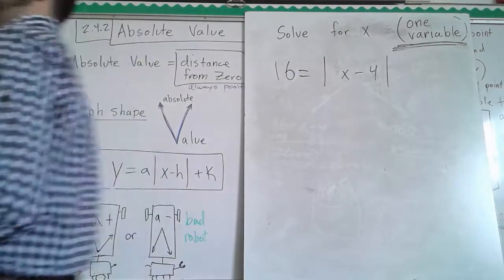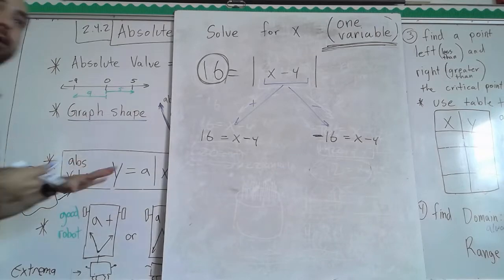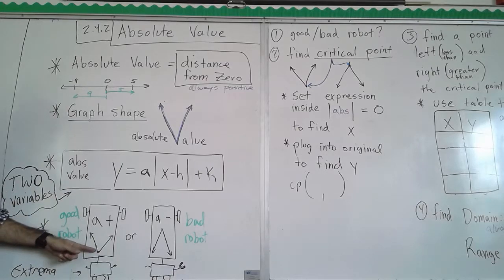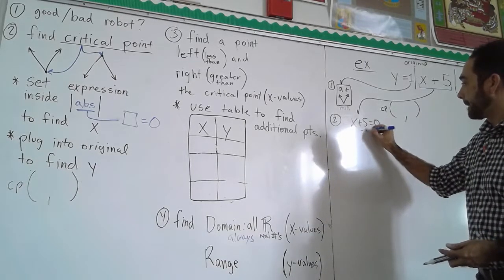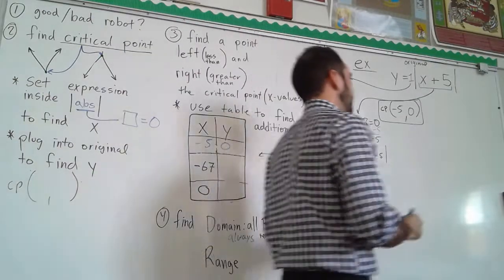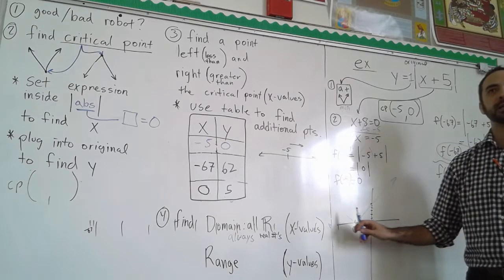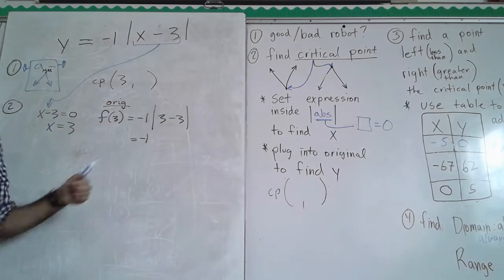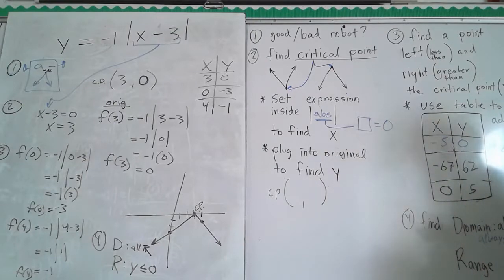2.4.2 Absolute Value (graphing) 11/13